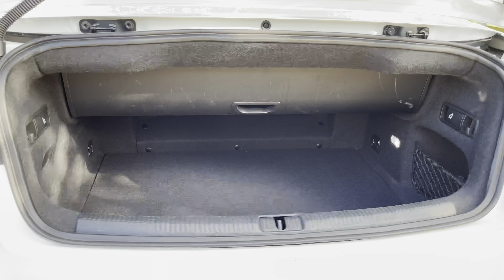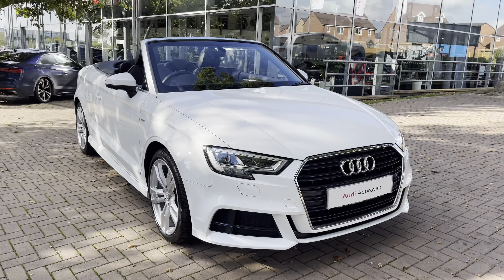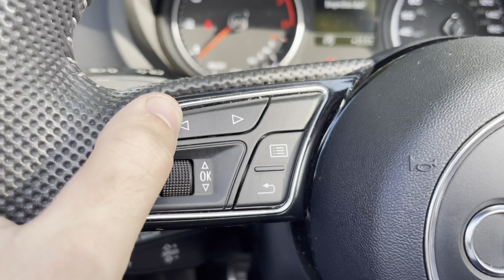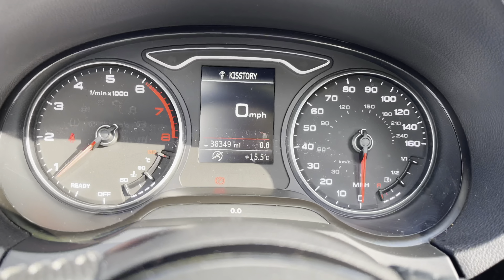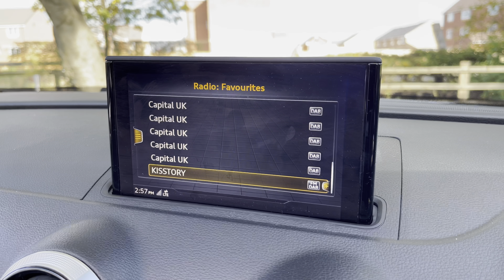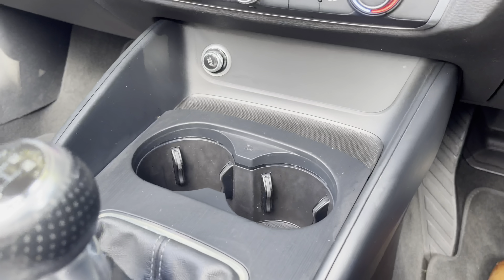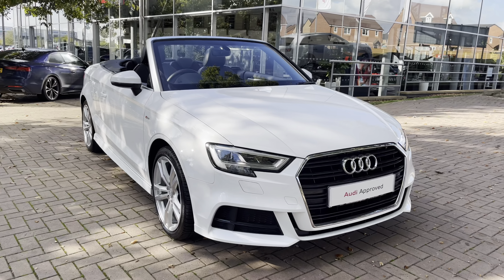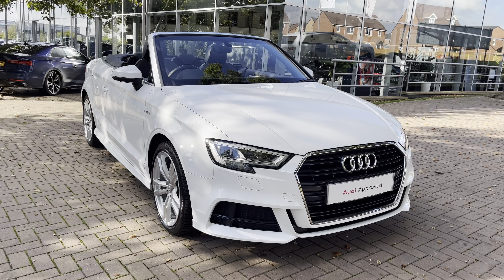Approved used - Audi A3 Cabriolet S line 35 TFSI 150 PS 6-speed at Stafford Audi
Now in stock at Stafford Audi, this Approved used Audi A3 Cabriolet S line 35 TFSI 150 PS 6-speed finished in Ibis White.

Registration number: BV70 KGN
Power: Petrol
Transmission: Manual
Mileage: 34,656

Features:
18" x 8.0J '5-parallel-spoke' design alloy wheels
diamond cut finish with 225/40 R18 tyres
Sequence cloth/leather with S embossed logo
S line design body styling
LED headlights
Storage Pack
LED Interior Lighting Pack
Sports seats in front
Illuminated door sill trims with S logo
S line interior package
S line bumpers
Sports contour leather-wrapped steering wheel w/ multi-function Plus
3-spoke
flat-bottomed
Sport suspension
Model and technology designation at rear
Windscreen sunband
Matt brushed aluminium
LED headlights
Light and rain sensors
Automatic headlight adjustment
LED rear combination lamps with dynamic turn signal
Colour Driver's Information System (DIS)

00:00 - Introduction
00:20 - Exterior
00:48 - Rear Seats
01:22 - Boot Space
02:38 - Interior Tour
04:48 - Contact Information